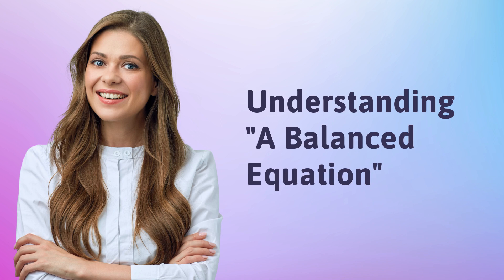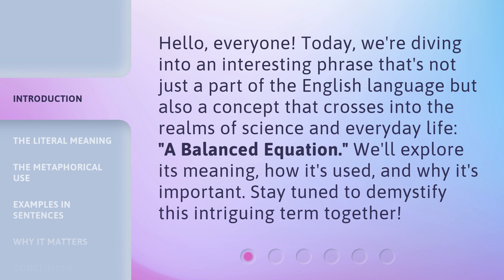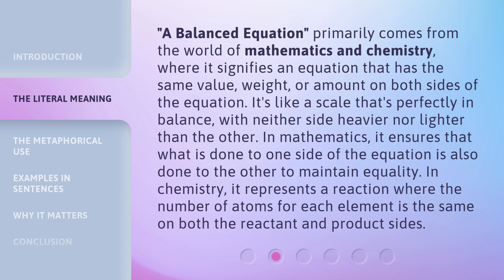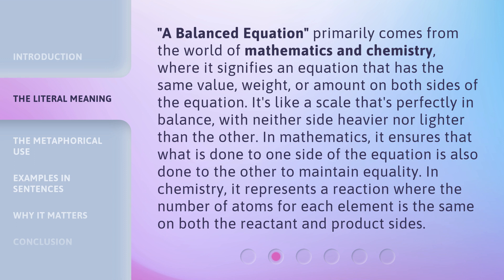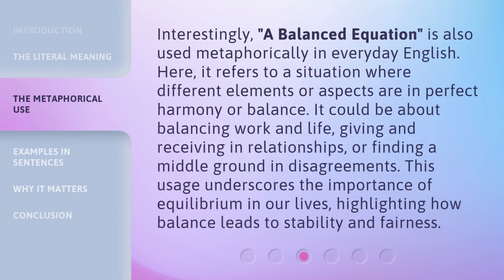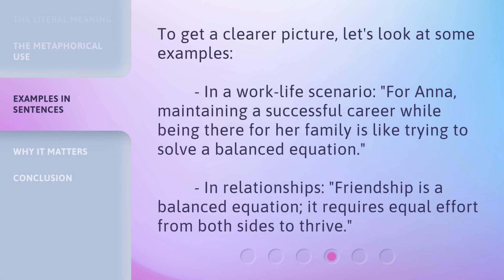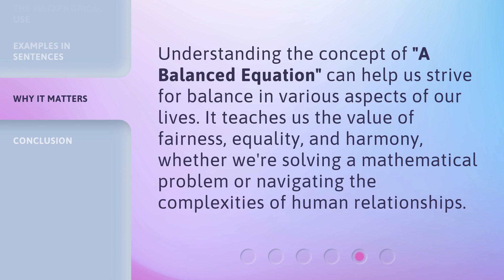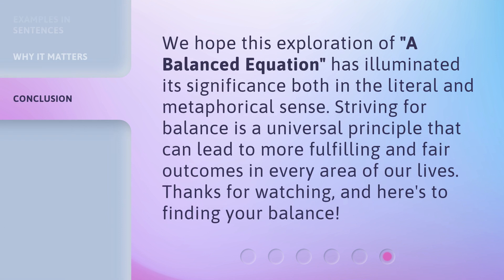Understanding "A Balanced Equation"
Cracking the Code: A Balanced Equation Explained • Unravel the mystery behind 'A Balanced Equation' in this informative and engaging video. Learn the key concepts and principles to understand this fundamental concept in chemistry.

00:00 • Introduction - Understanding "A Balanced Equation"
00:31 • The Literal Meaning
01:10 • The Metaphorical Use
01:43 • Examples in Sentences
02:07 • Why It Matters